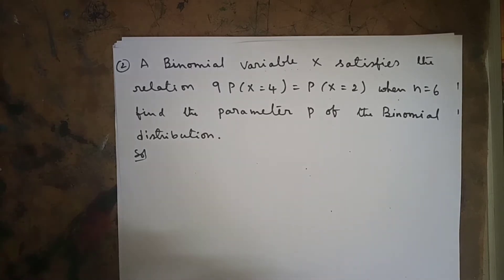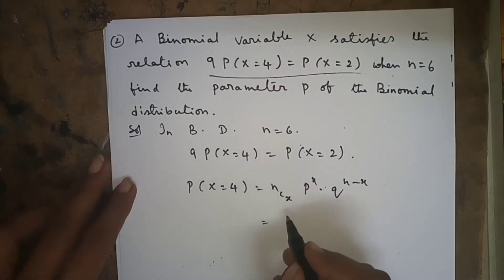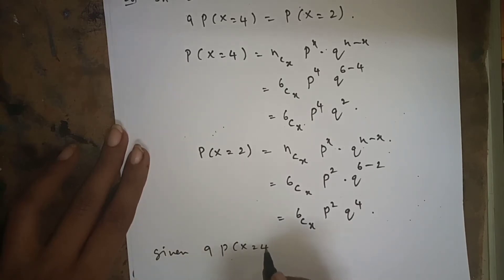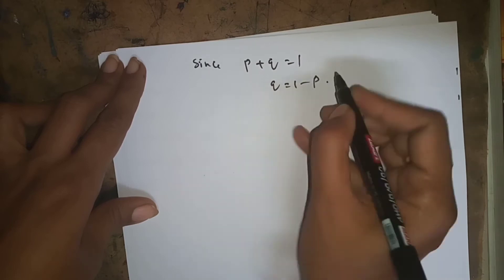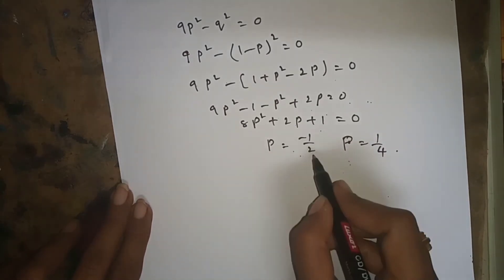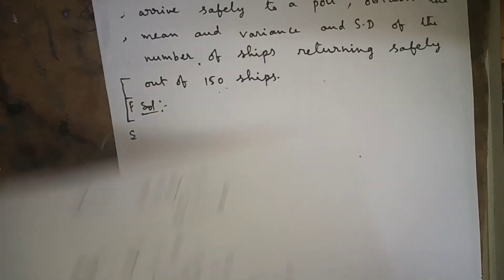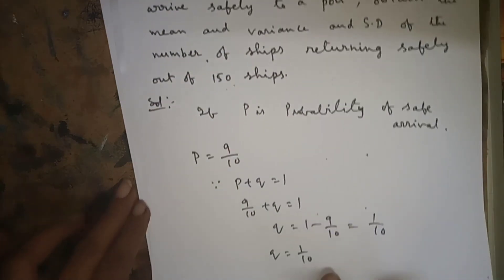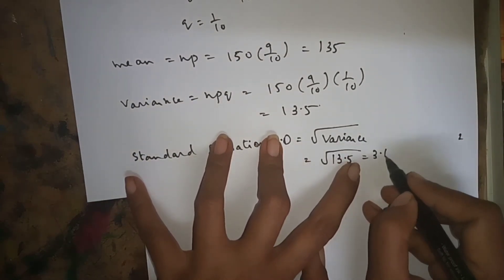More Problems in Binomial distribution